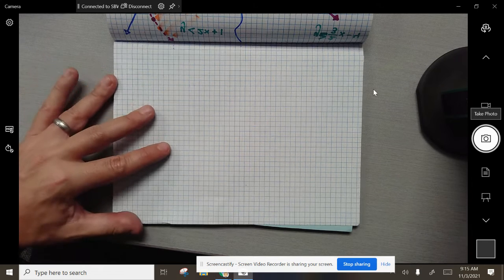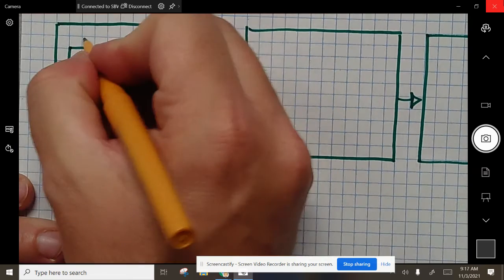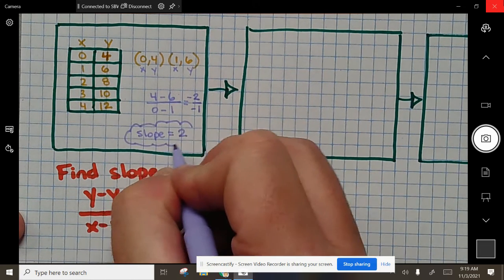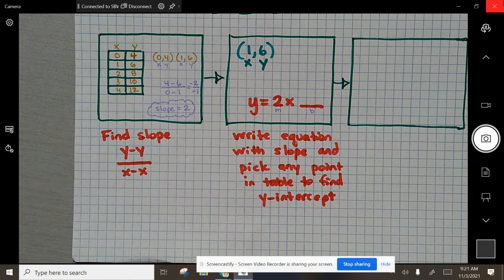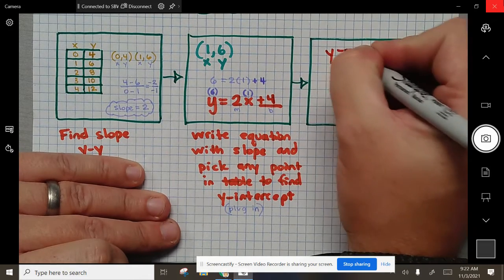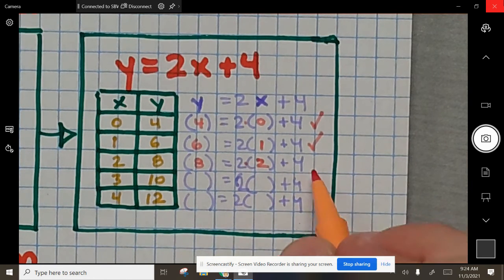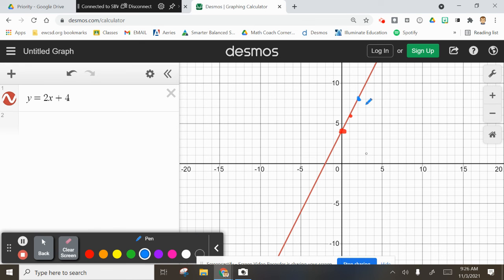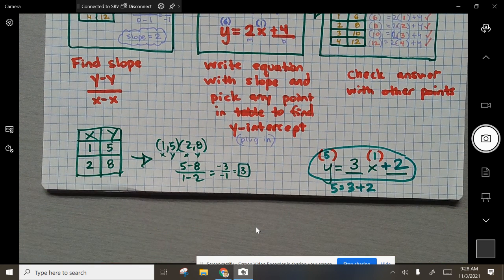Wednesday Writing Equations 7th